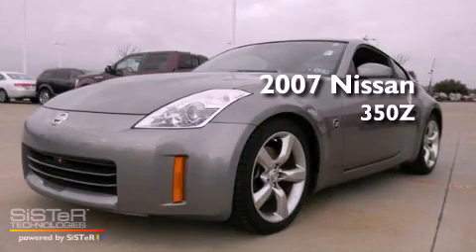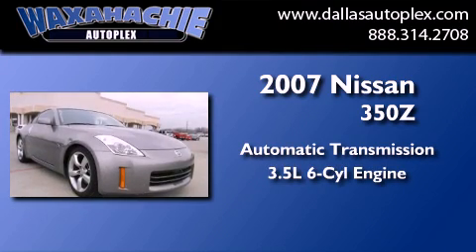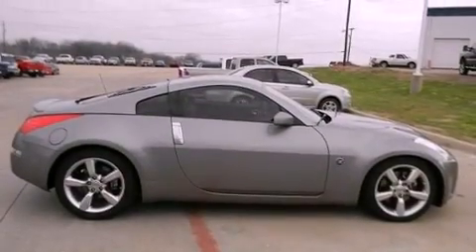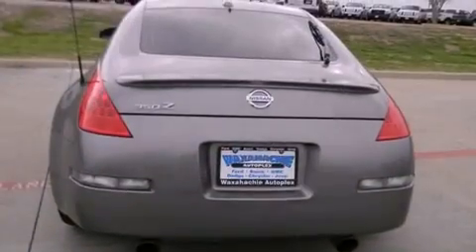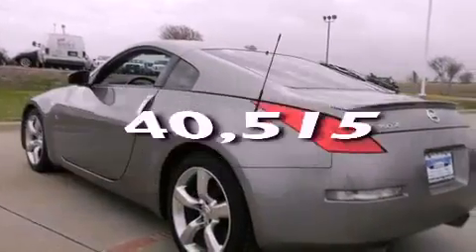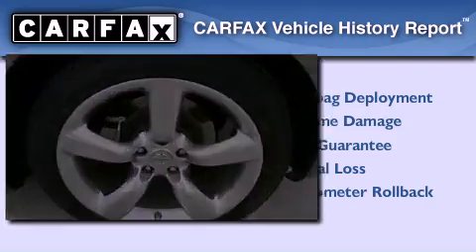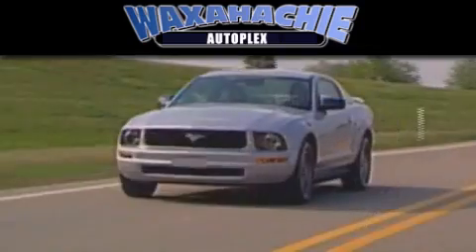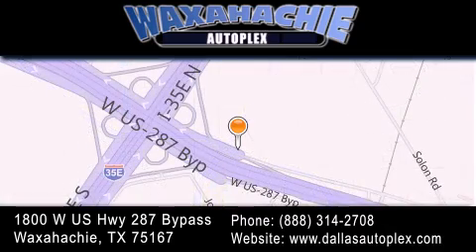2007 Nissan 350Z Ennis TX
Year : 2007
 Make : Nissan
 Model : 350Z
 Engine : V6 3.5 Liter
 Trans . : Automatic
 Exterior : Gray
 Miles : 40,515
 Interior : Black
 Stock : D186676A

 1800 W. US Highway 287 Bypass

 Used 2007 Waxahachie TX